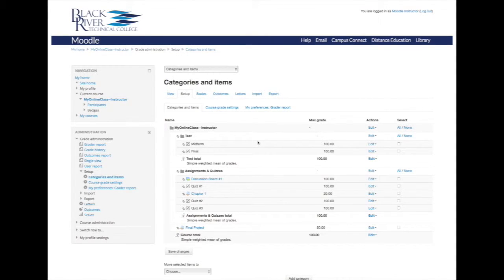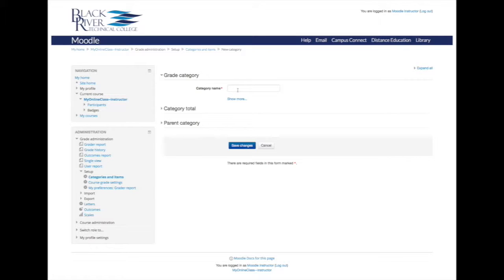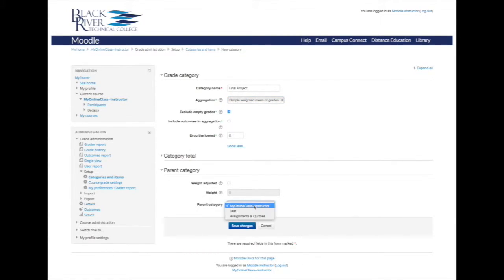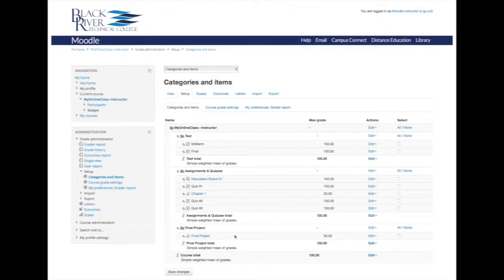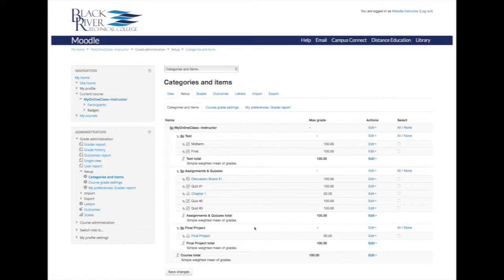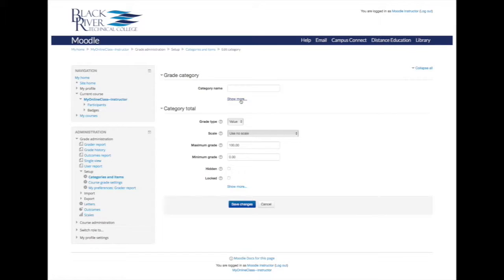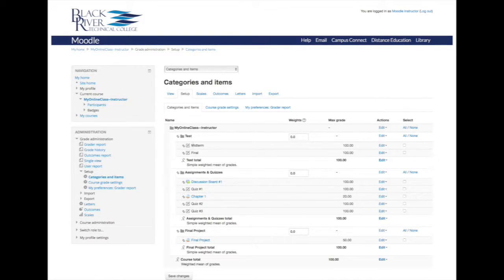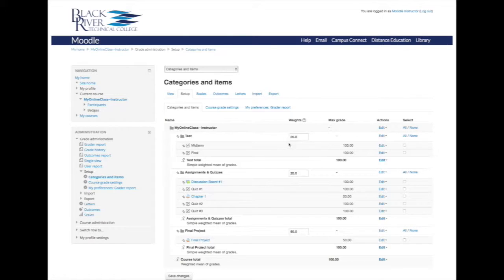Simple Weighted Mean Of Grades--Moodle 2.8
This video is about Simple Weighted Mean Of Grades in the Moodle 2.8 grade book.